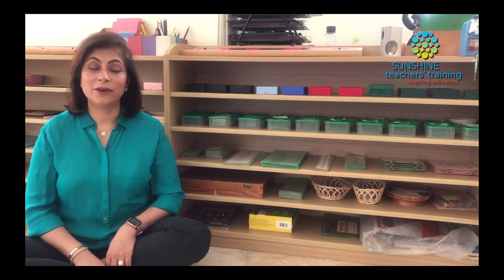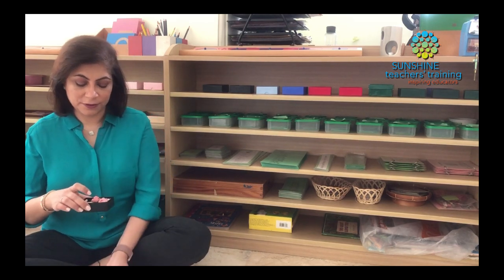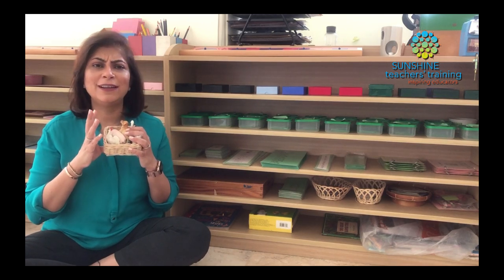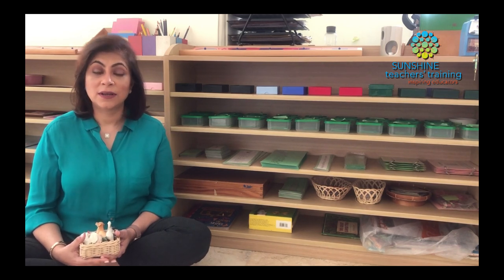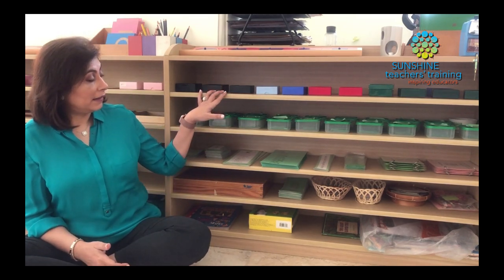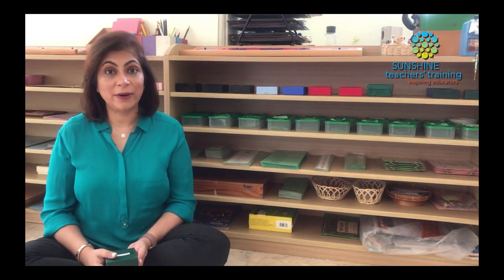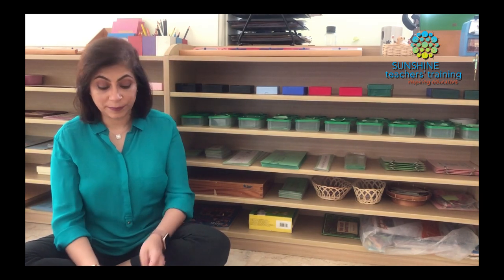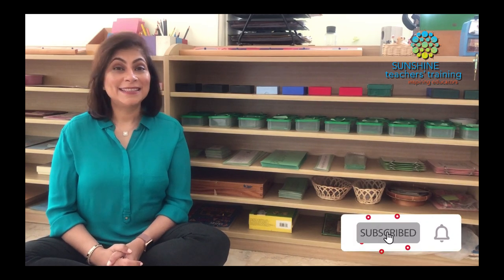The Montessori Dictionary - Early Grammar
This video explains the activities and structure of Montessori early Grammar for the 4-6 year old

00:45 - Understanding Montessori Early Grammar
01:03 - What are we learning in Early Grammar
01:32 - The Singular & Plural Box
02:18 - Nouns
03:20 - Adjectives
03:45 - Verbs
05:20 - Prepositions